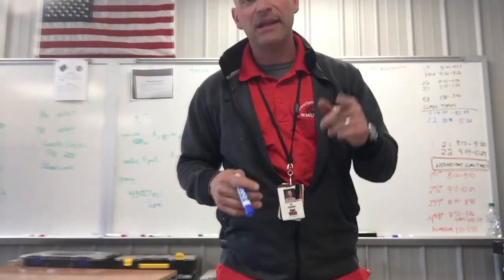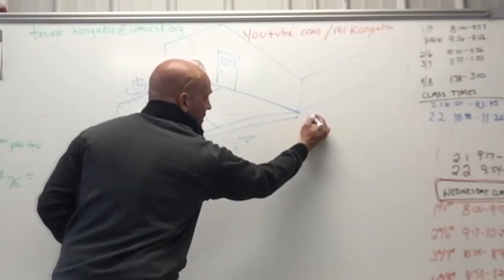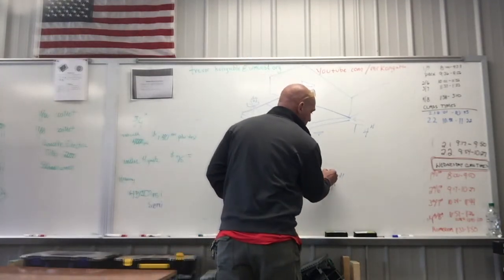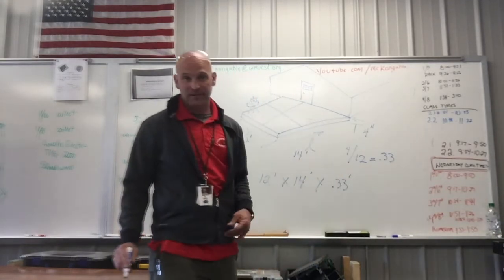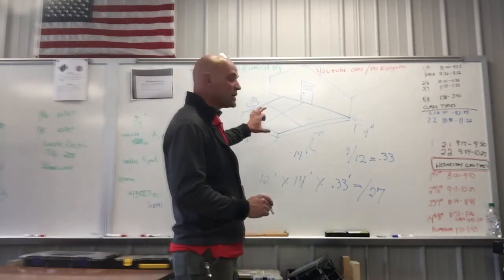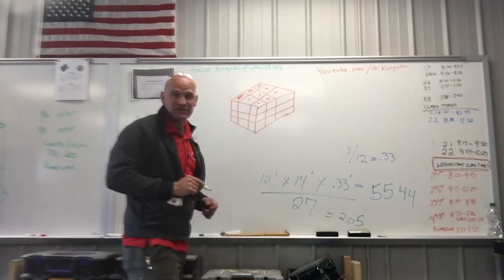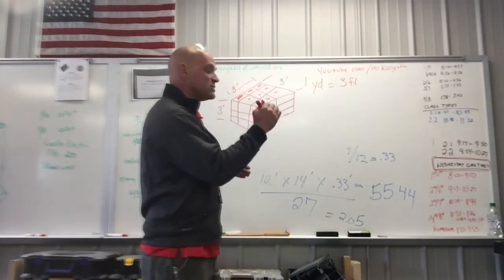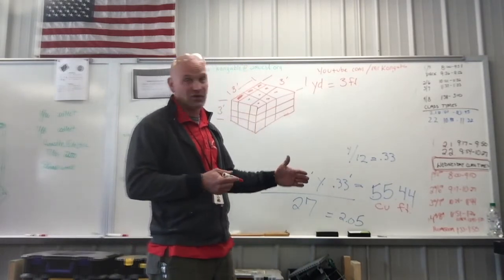How to calculate concrete quantities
In this video, Mr. Kongable goes through the steps to calculate the cubic yardage of concrete needed for a job.